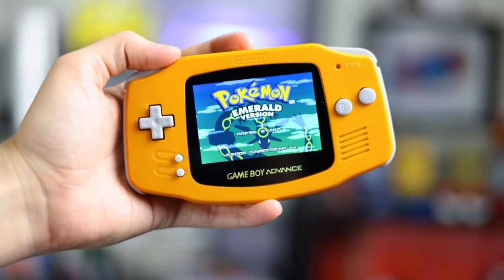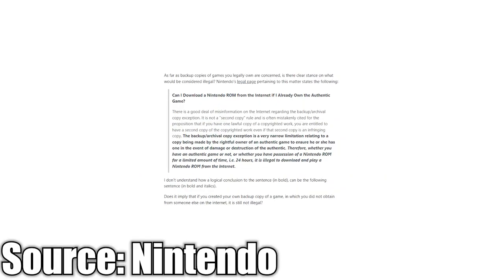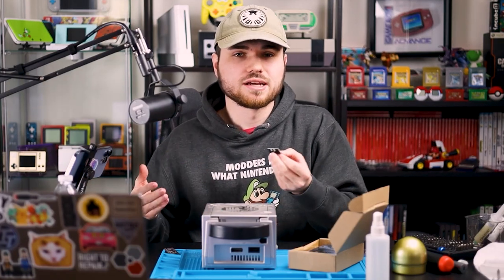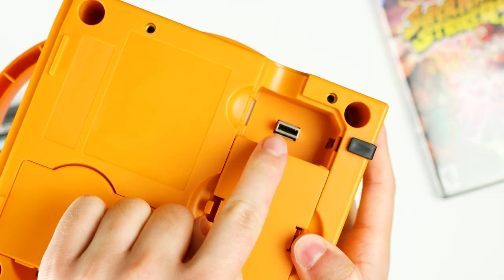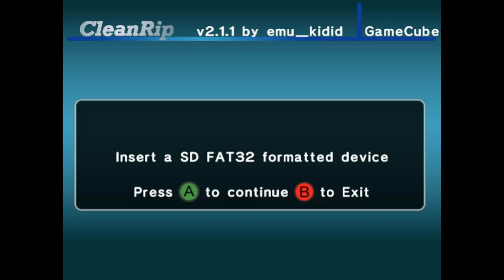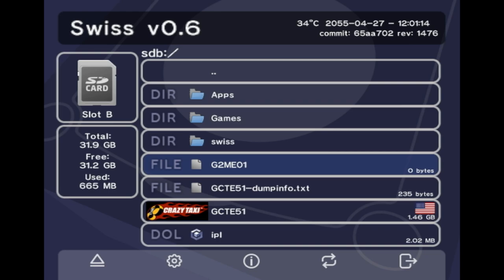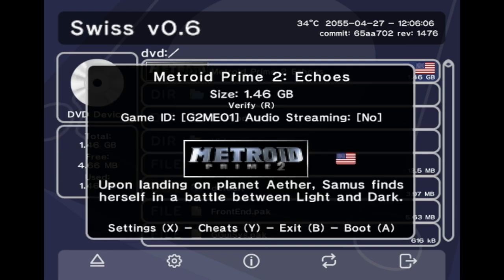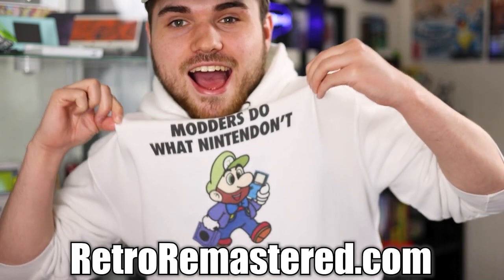How to LEGALLY Backup Your GameCube Games!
Ask your parents permission before going online!

Jake Simmons
311 SW 2nd St #2502